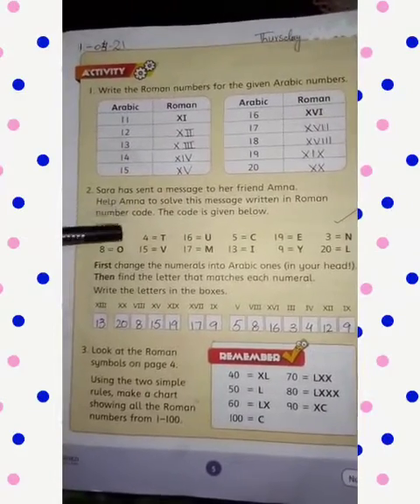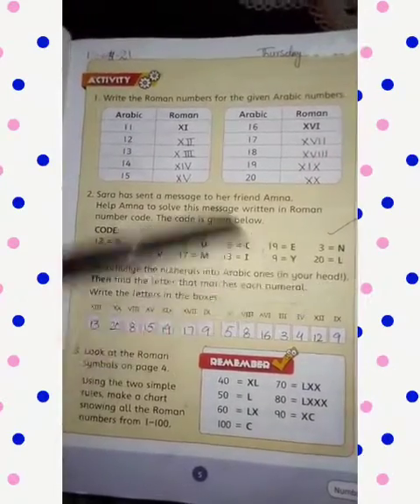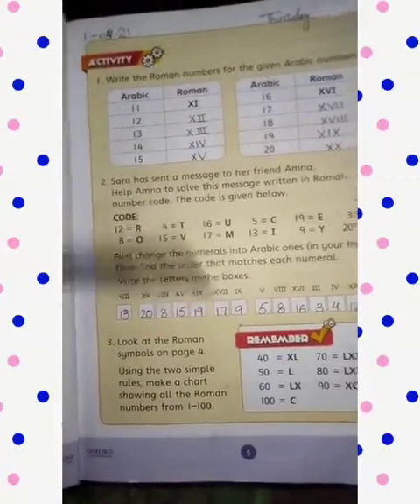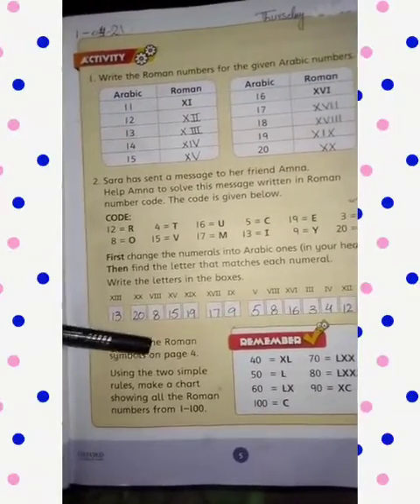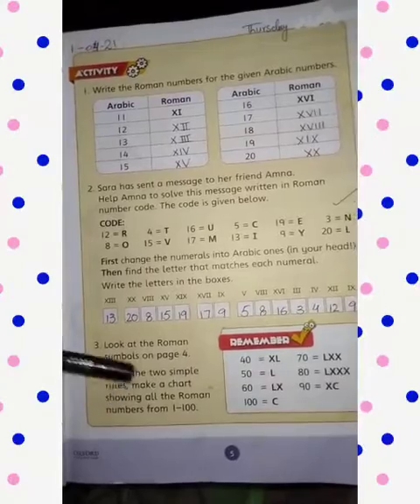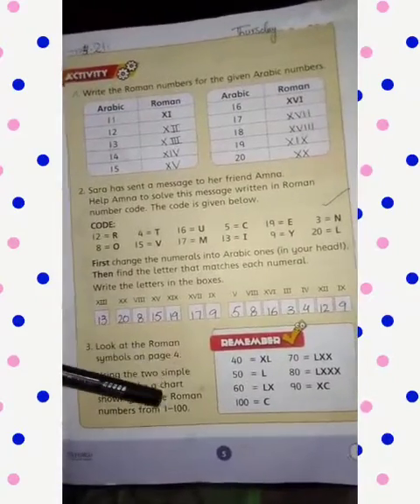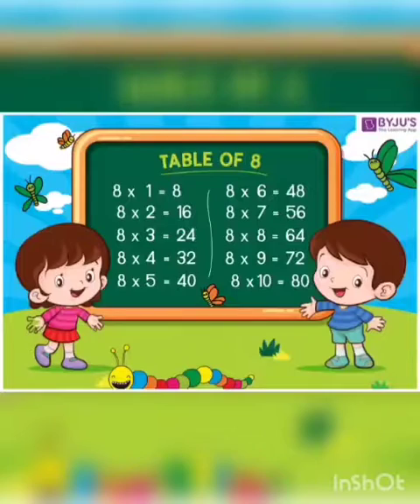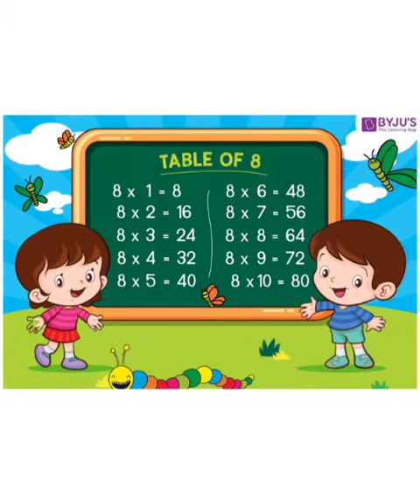First Term class ss : ThreeSbect : MathsWek 1Period 2👆